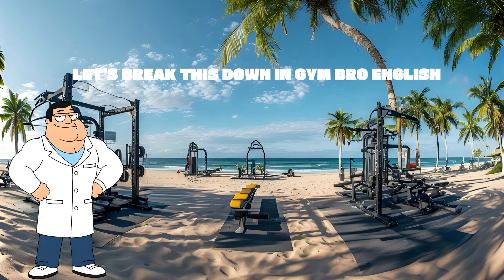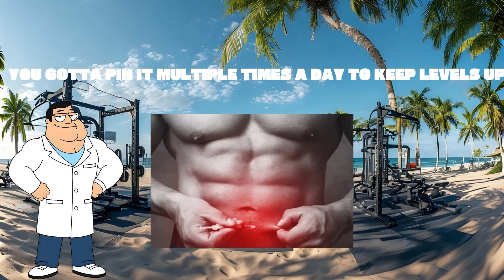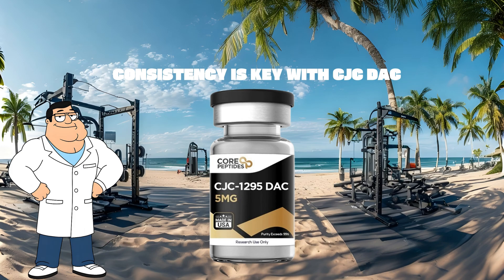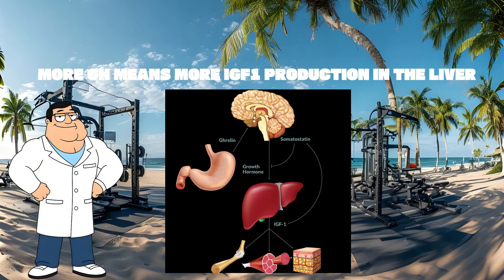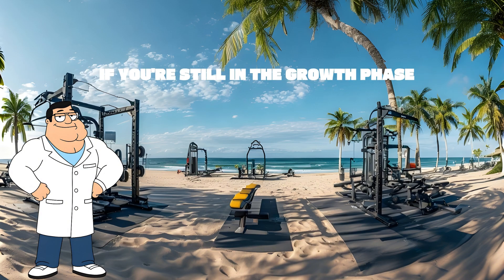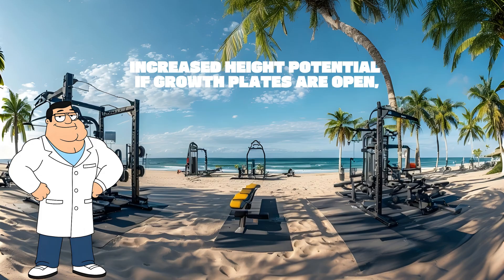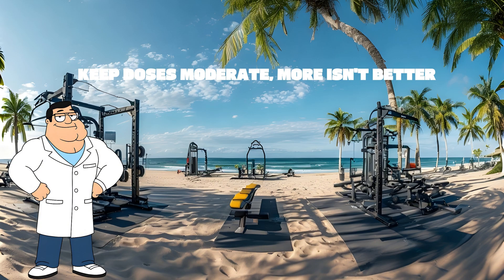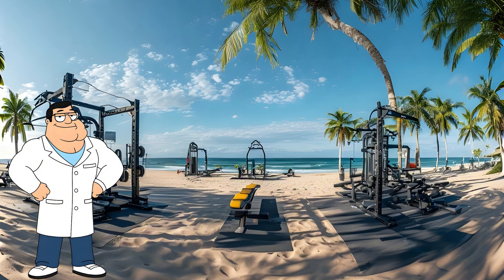How to grow taller using peptides (Full CJC and Ipamorelin Peptide Guide)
CJC-1295 and Ipamorelin are two of the most powerful peptides when it comes to boosting growth hormone, recovery, and performance. When stacked together, they create a synergistic effect that athletes, bodybuilders, and biohackers are starting to call the “secret peptide combo.”

In this video, I break down:
• What CJC-1295 is and how it works
• What Ipamorelin is and how it works
• The science behind their synergy
• Benefits for recovery, fat loss, and muscle building
• Possible side effects
• Typical dosage protocols

👇 Drop your questions or experiences with peptides in the comments.